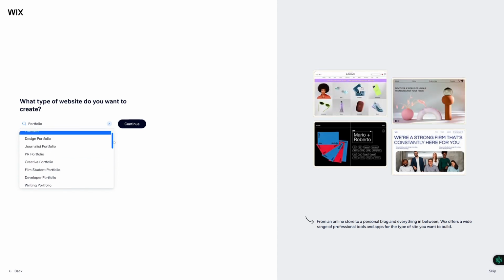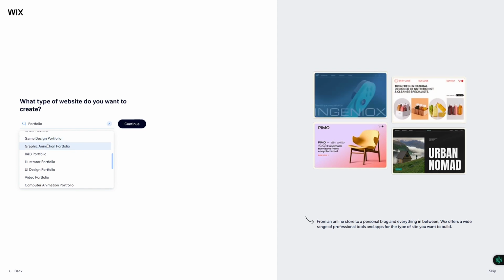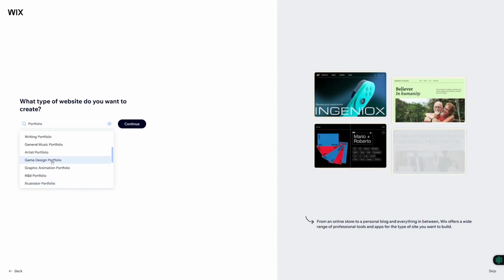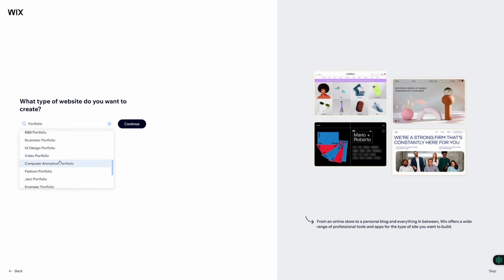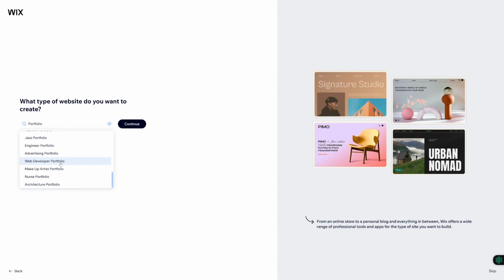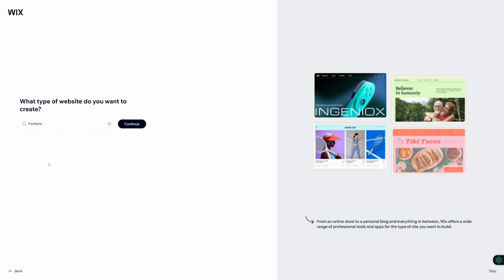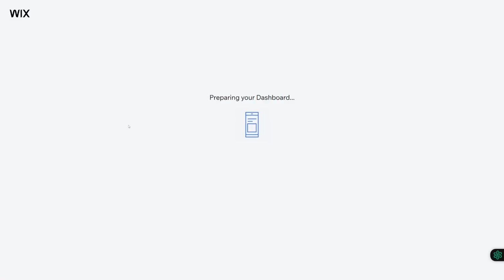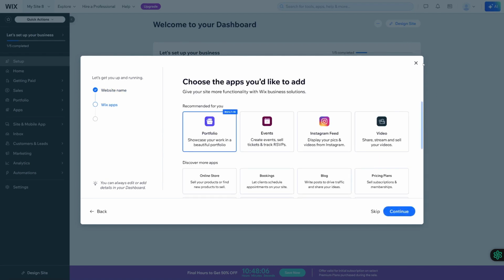How to Create a Graphic Design Portfolio on Wix (Step-by-Step 2025)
How to Create a Graphic Design Portfolio on Wix — In this step-by-step tutorial, you'll learn how to create a graphic design portfolio on Wix from scratch. Whether you're a beginner or an experienced designer looking to refresh your online presence, this guide walks you through everything you need to know.

We’ll show you how to use Wix for graphic design portfolios, how to choose the best Wix templates for designers, and how to structure your site to attract clients or employers. You’ll also learn essential graphic design portfolio tips, how to organize your portfolio layout, and how to make your work stand out online.

If you’re wondering how to build a portfolio on Wix, how to design it visually, or how to showcase your creative work professionally, this tutorial is for you. From selecting the right template to customizing your gallery, adding descriptions, and optimizing your site for mobile, you’ll master each step in creating a stunning graphic design portfolio website using Wix.

No coding needed! We keep things simple, visual, and practical so you can start building your online design presence today.